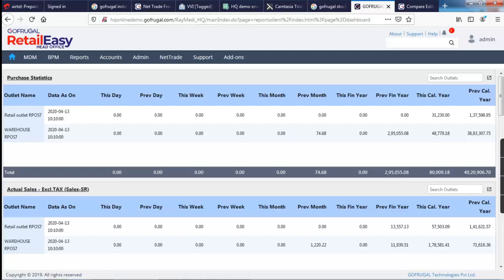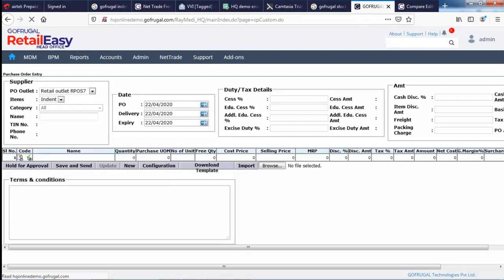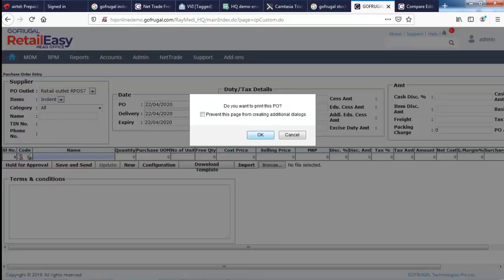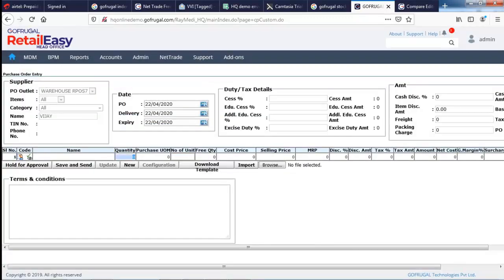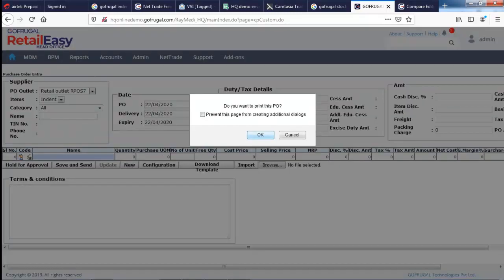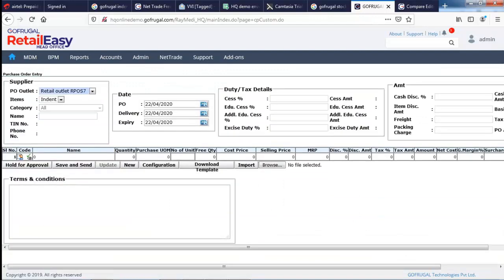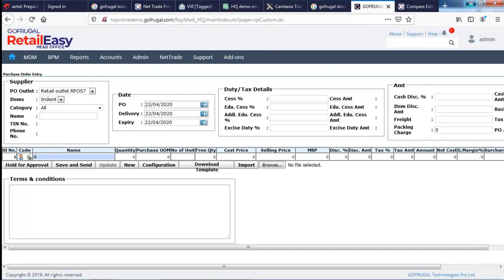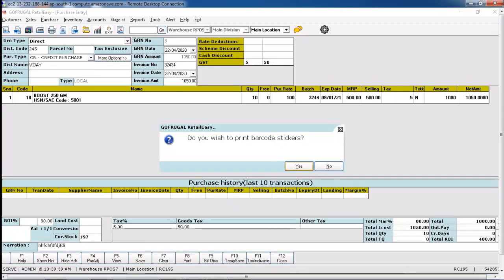GoFrugal HQ Cenral Purchase order